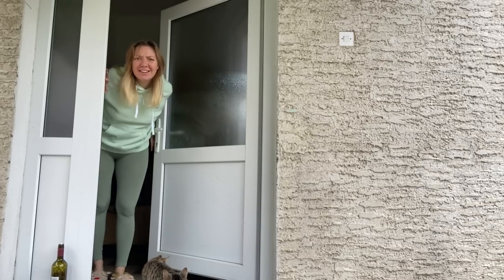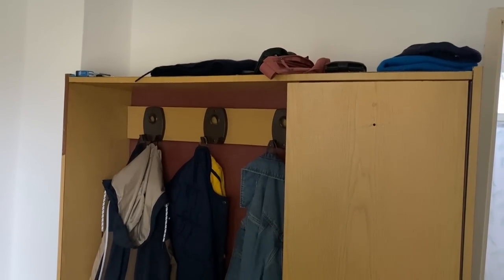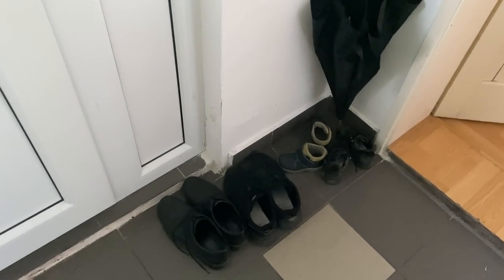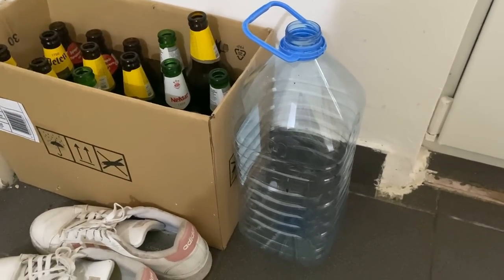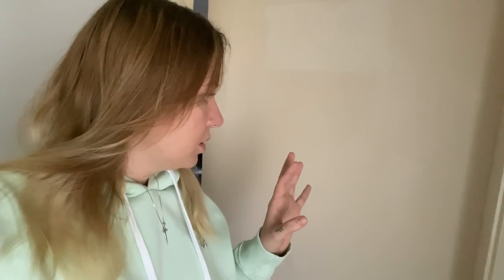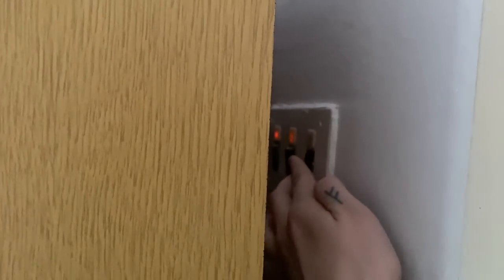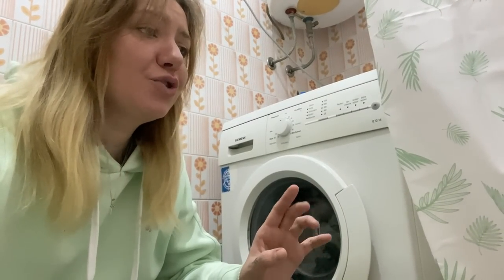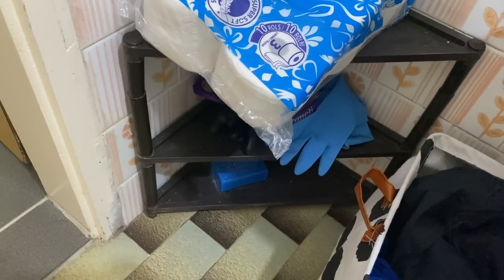we rent a 100 EUR HOUSE in SERBIA 🇷🇸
Yo guyz, it’s me Kseniya! Long time no see huh? We’ve been really sick lately :(
But it’s time to film again! So this time I’m gonna show you our Serbian house! Let it be Serbian house tour! I can say that we rent it really cheap, 100€, plus water, gas and electricity. But it’s still a good deal isn’t it? Since we left Russia and became Russian immigrants in Serbia we are really lucky to rent this house! I can’t compare life in Russia with life in Serbia now, cuz I simply think it’s too early for that, but what I can say for sure is that I went too deep into details with this video and I’m sorry about that 😁. I think it’s because I didn’t film for a long time and poor 10 minutes were not enough for me 😁.

Hope you’ll enjoy our Serbian house tour! ✌🏻